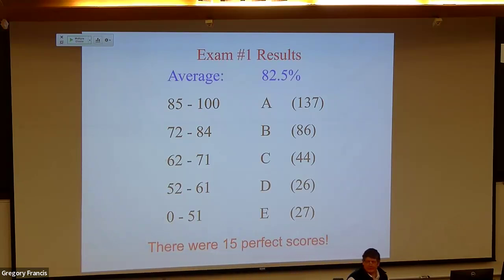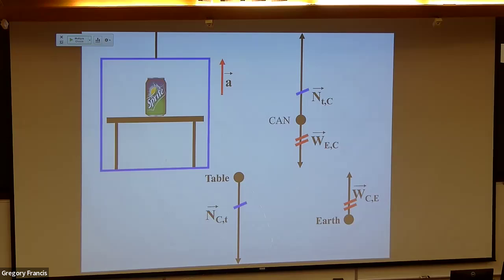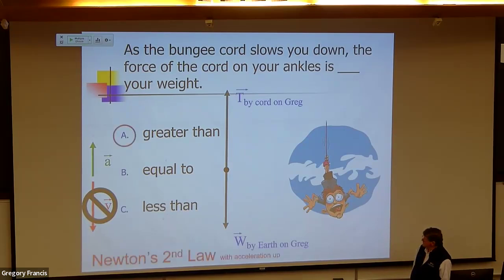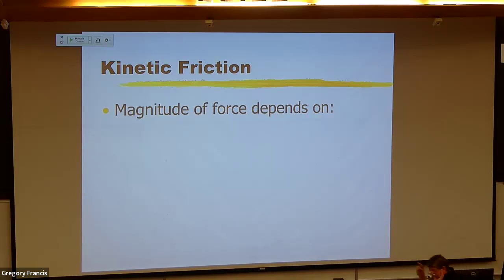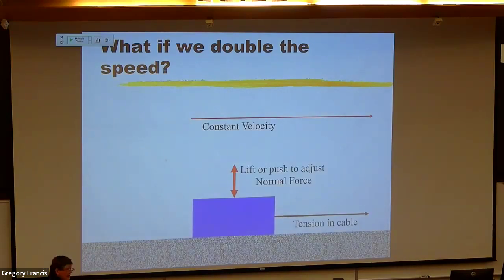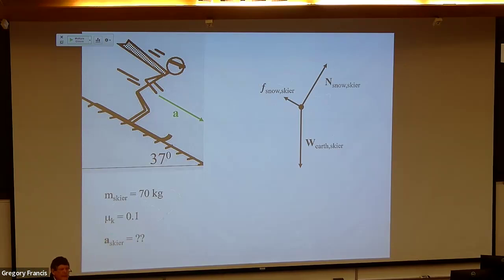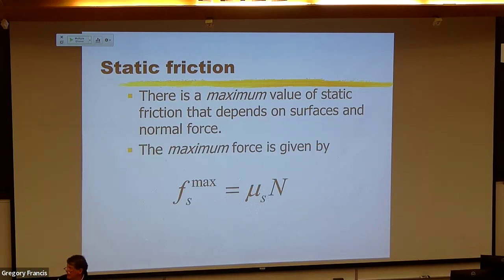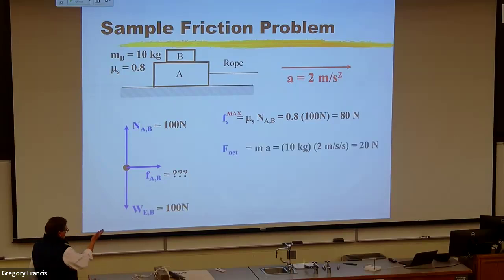Lecture 08 - Friction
Discussion of kinetic and static friction.